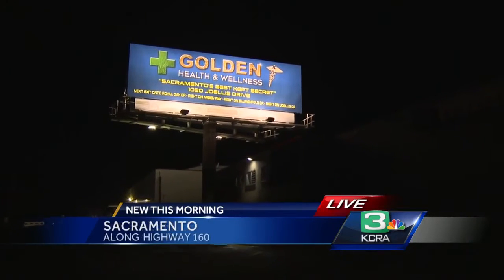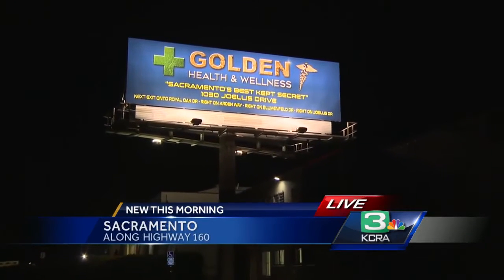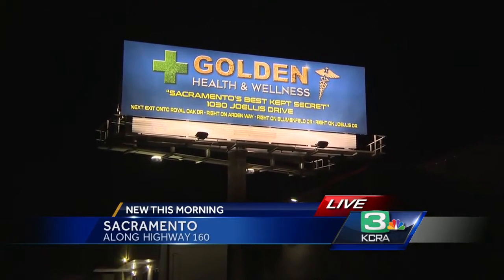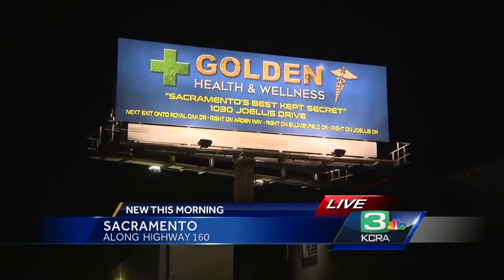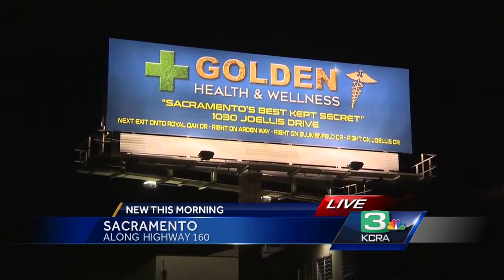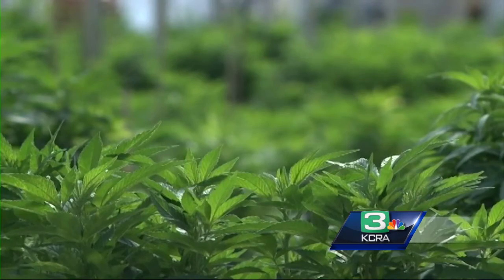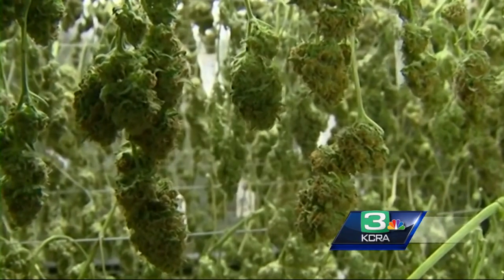Recreational pot-growing permits available in Sacramento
Conditional Use Permit and a Business Operating Permit application packets are now available at Sacramento’s planning commission.